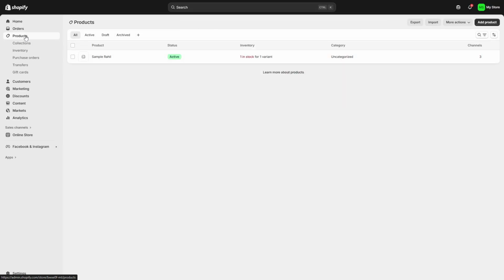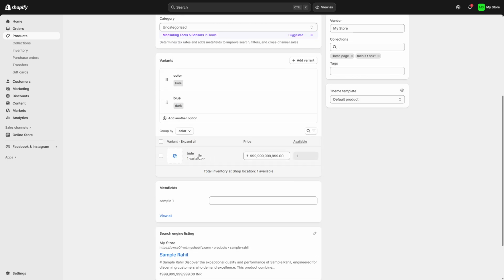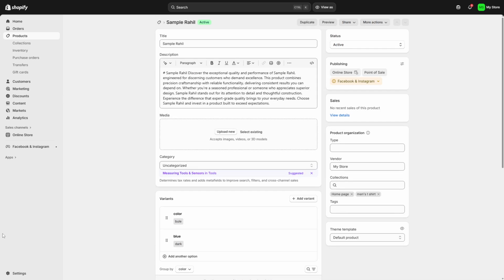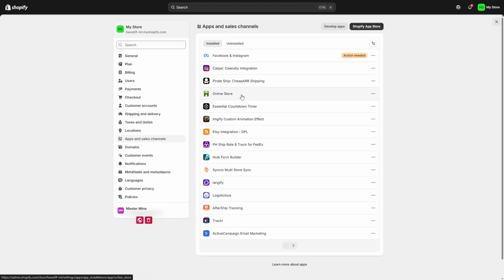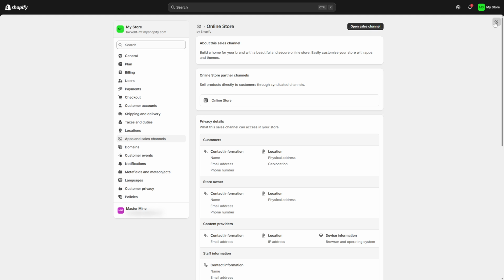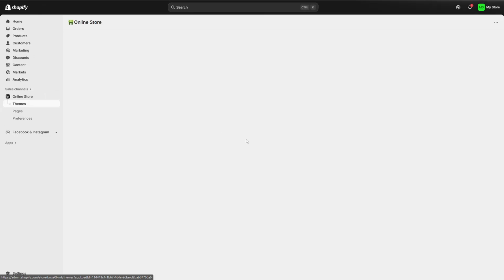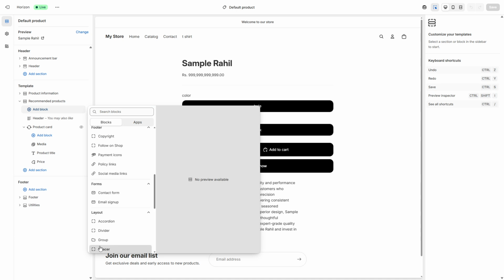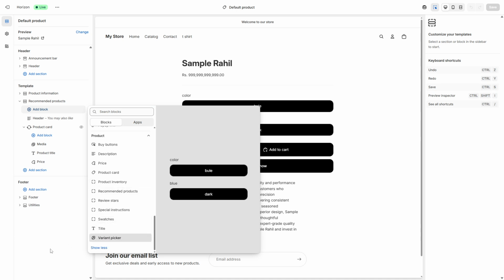How to Fix Shopify No Products Found (2026 Guide)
How to Fix Shopify No Products Found (2025 Guide)

In this guide we will show you how to fix missing products shopify, how to fix shopify sold out product, how to fix shopify 404 page not found error, how to fix product not showing on shopify, how to fix 404 page not found error in shopify, how to fix product not showing on shopify 2023, how to fix product not showing on shopify (2023), shopify no sales? here's why & how to fix it!, how to fix shopify 404 error, how to fix shopify 404 errors, learn how to fix shopify 404, how to show all products on one page on shopify.